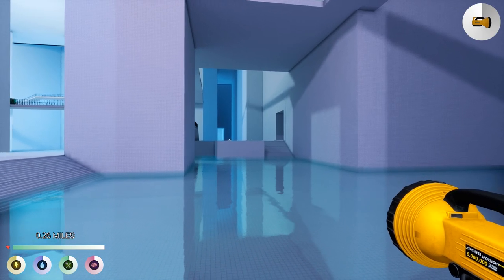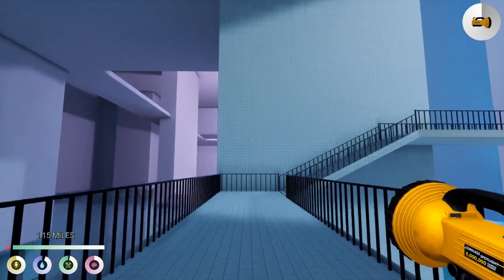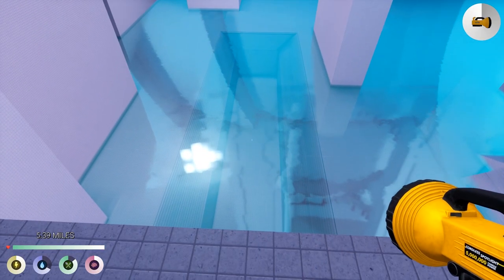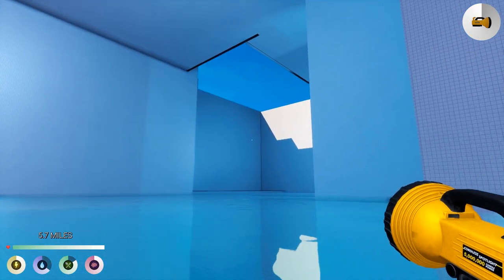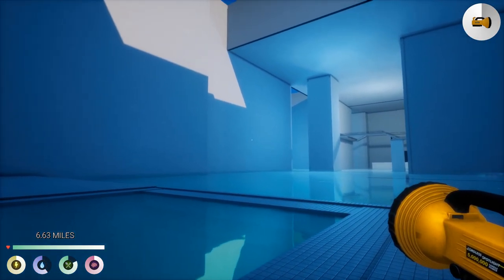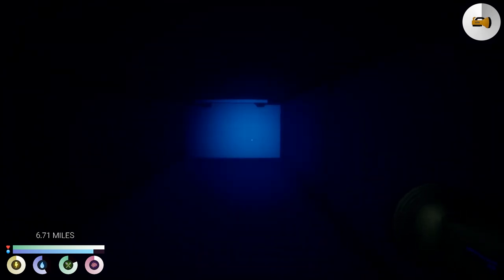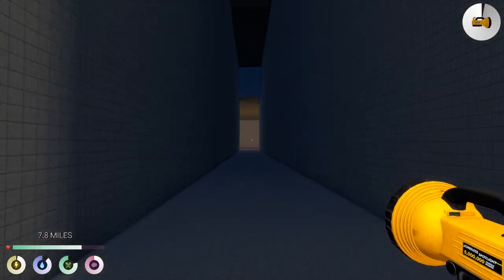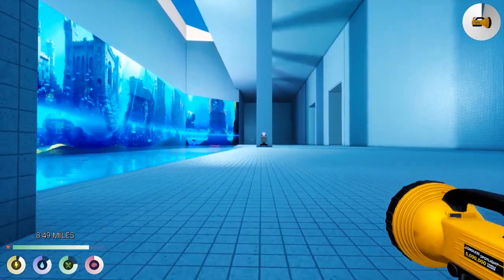The Backrooms Mass Extinction & Public Domain Water Desalination Plant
You: What?
Me: Lemme tell you.
Idea Overview – Desalination Plant – For The Public Domain
By Mitchell Hepburn
In this model, both sodium sulfate decahydrate and anhydrous sodium sulfate play crucial roles in a desalination process that involves a reversible hydration-dehydration cycle. From my research, I read that about 55.91% of Na2SO4 10H2O is water.

Usage of Na2SO4•10H2O (Sodium Sulfate Decahydrate) to release water through heating:
• Dehydration Phase: The hydrated sodium sulfate decahydrate is heated to a temperature around 32.4°C (90.3°F) or above for a higher water release rate. This process causes the material to release the stored water molecules as vapor, leaving behind anhydrous sodium sulfate.
• Fresh Water Capture: The released water vapor, which is now desalinated and fresh, can be collected and condensed back into liquid form using a condensation system. This condensed water is the product of the desalination process.

Repletion of Na2SO4 (Anhydrous Sodium Sulfate) to extract fresh water from salt water:
• Water Absorption Phase: Sodium sulfate decahydrate is exposed to humid air or directly to water vapor. It absorbs water molecules and converts to its hydrated form, storing the water within its crystal lattice. In this type of desalination plant, you would need some kind of enclosed area with controlled humidity which sprays sea water mist into the air in proximity to Na2SO4.
• Reusability: The anhydrous sodium sulfate can be reused in subsequent cycles. If the environment is humid or if water vapor is reintroduced, the anhydrous sodium sulfate can reabsorb water, transitioning back to the hydrated form.

The hydrated form absorbs water vapor, and the anhydrous form releases fresh water vapor upon heating. This approach leverages the reversible transformation between these two states to capture and release fresh water, potentially offering a more energy-efficient and environmentally friendly alternative to traditional desalination methods. However, practical implementation would require addressing challenges related to efficiency, material durability, and scalability and my work would need to be checked for errors as it hasn’t been peer reviewed.

Efficiency: The efficiency of the process, especially the rate of water absorption and release, would need to be carefully studied and optimized to ensure that the system can produce a meaningful volume of fresh water within a reasonable time frame.
Material Durability: The repeated hydration-dehydration cycles could potentially impact the durability and longevity of the sodium sulfate material. Over time, the material might degrade, affecting the overall efficiency and effectiveness of the process.
Scalability: It's important to consider the scalability of this process. Will it be feasible to build and operate large-scale desalination plants using this method? Will the required infrastructure be cost-effective and practical?
Practical Implementation: Creating a controlled environment with the necessary humidity levels for the water absorption phase might be challenging. Maintaining these conditions consistently and without significant energy input could have challenges.
Research and Peer Review: My work would need thorough research, validation, and peer review to confirm the viability of the proposed process. This would include addressing potential issues and fine-tuning the methodology.